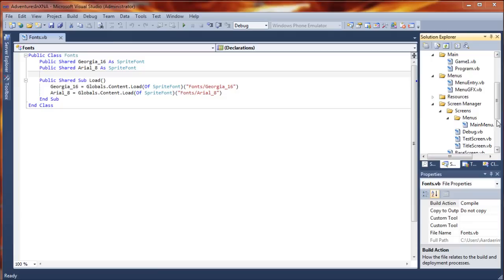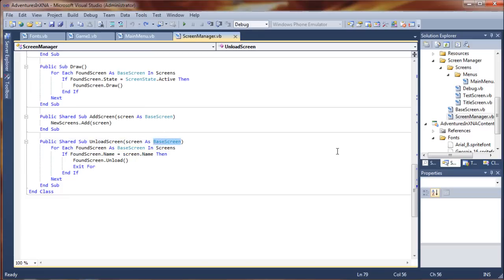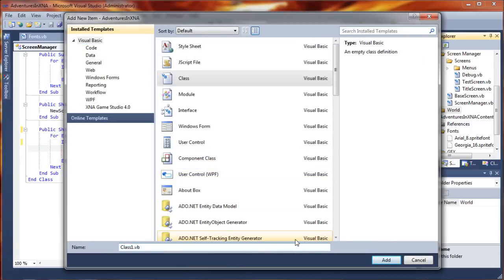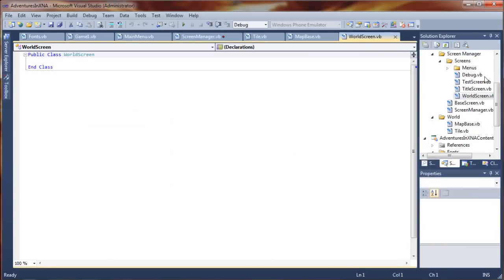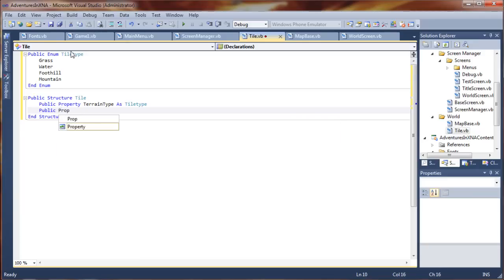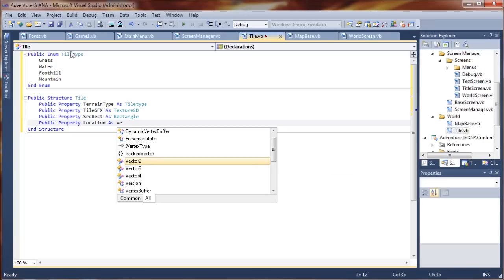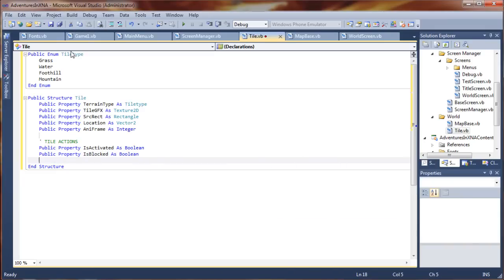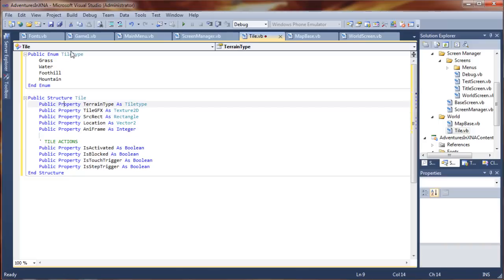VB.NET Game Programming Tutorial (XNA) - PART 5a: Tile Mapping & World Design (Visual Basic .NET)